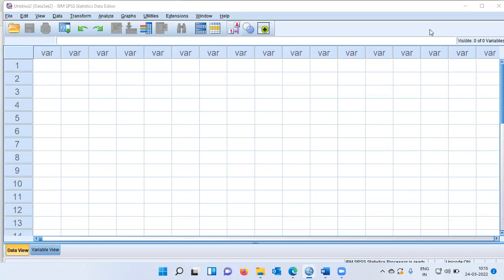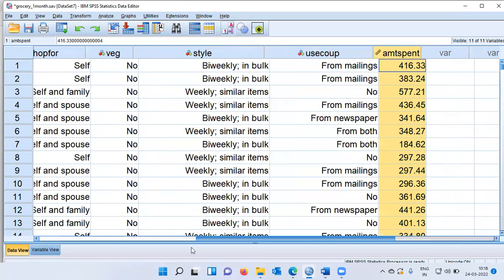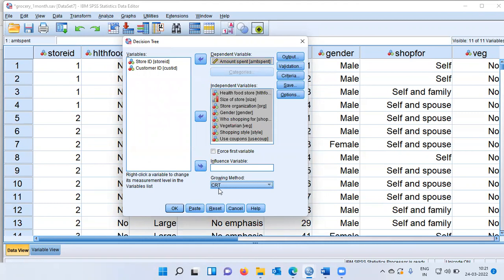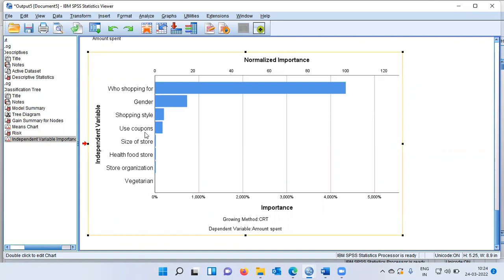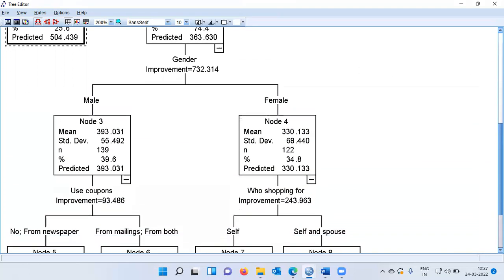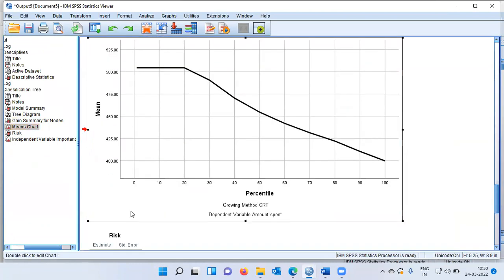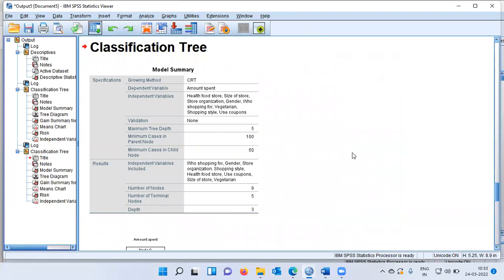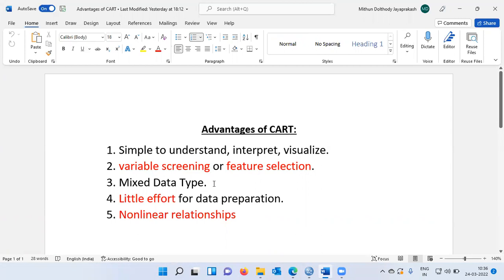Classification & Regression Tree(CART model) for Beginners| Identify Big spenders using CART model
In this video we discuss the following:
1. Advantages of CART model
2. Key Drivers of Spend behavior
3. Risk Estimate